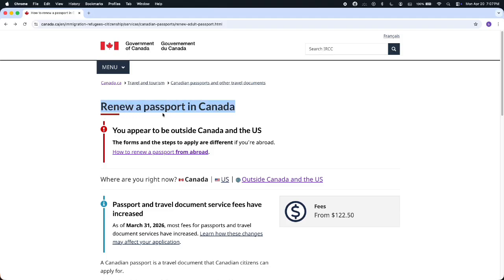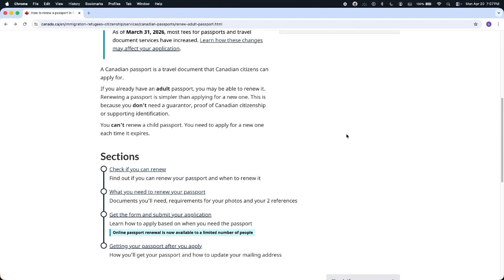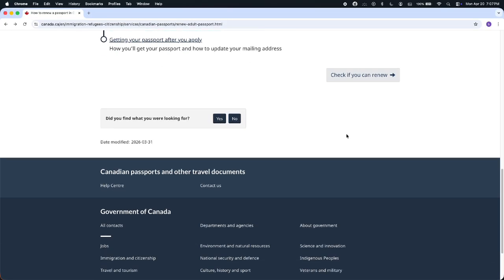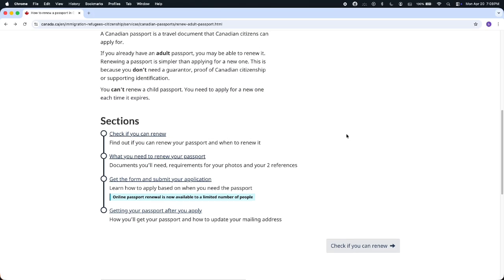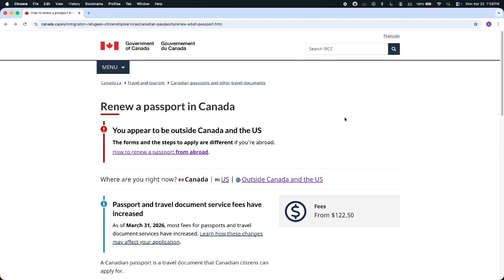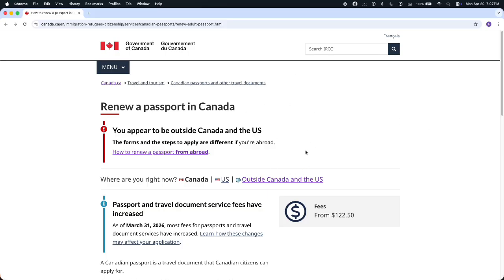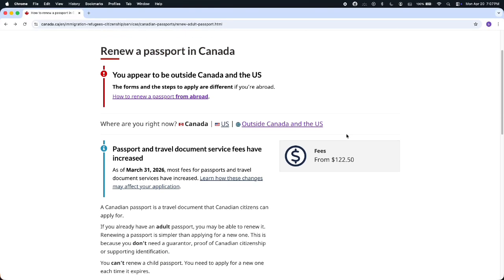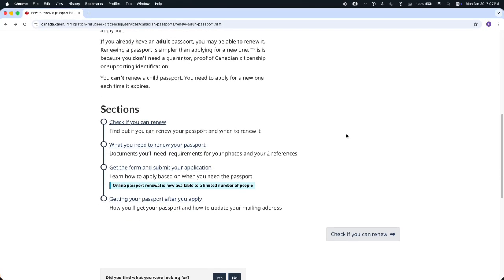HOW TO RENEW CANADIAN PASSPORT ONLINE - FULL GUIDE 2026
Need to renew a Canadian passport online? 🛂 In this video, I’ll show you how to renew your Canada passport step by step, including eligibility, application process, and required documents.

This complete guide is perfect for Canadian citizens who want to renew their passport and avoid delays.

In this video, you’ll learn:

How to renew Canadian passport online
Who is eligible for passport renewal in Canada
How to complete the passport renewal application
Documents required for Canada passport renewal
Photo requirements for Canadian passport
Passport renewal fees and processing time
How to submit your application
Common mistakes when renewing a passport

This updated tutorial helps you successfully renew your Canadian passport and avoid delays.